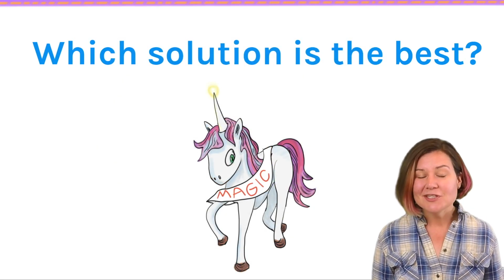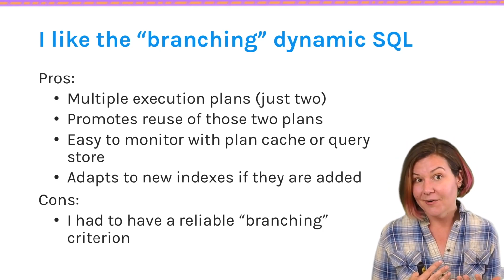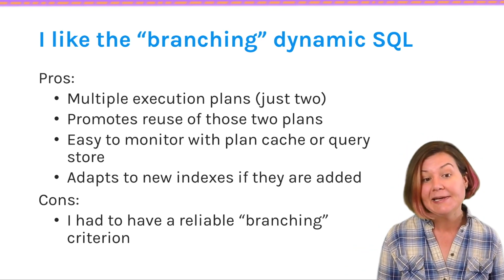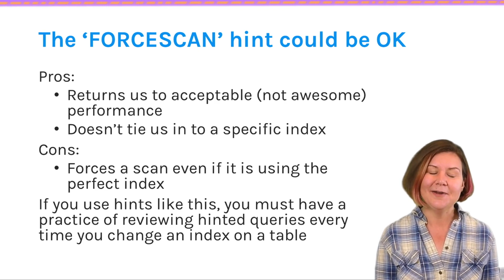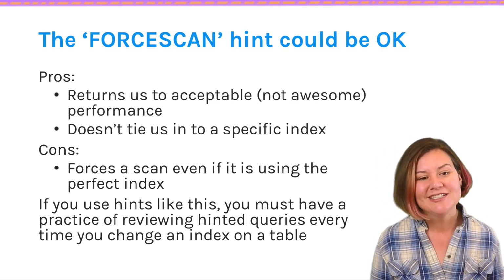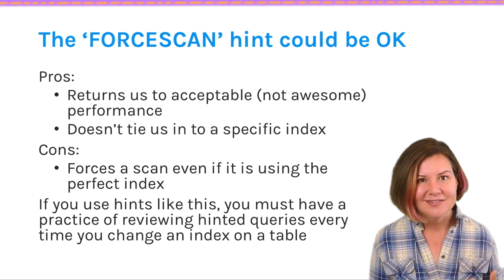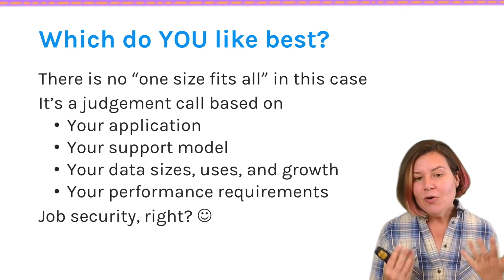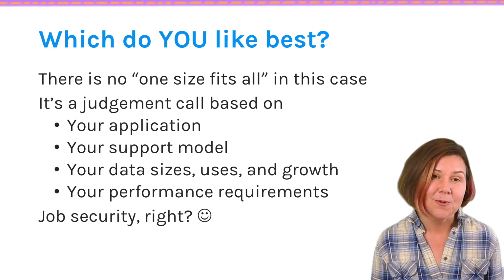Which solution is best?